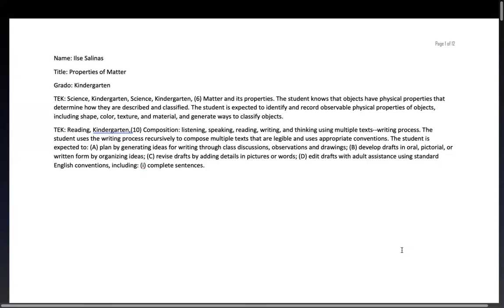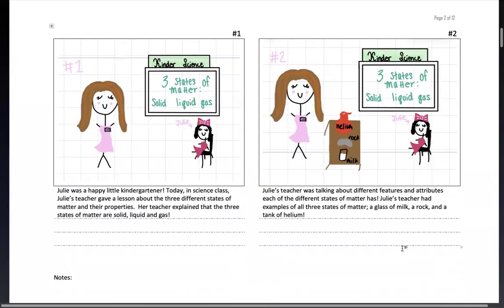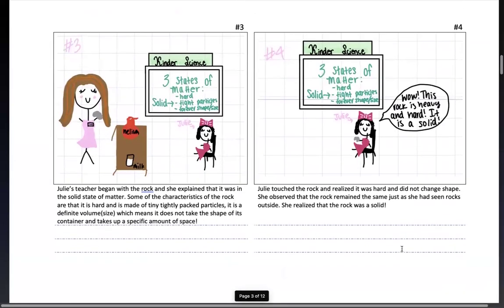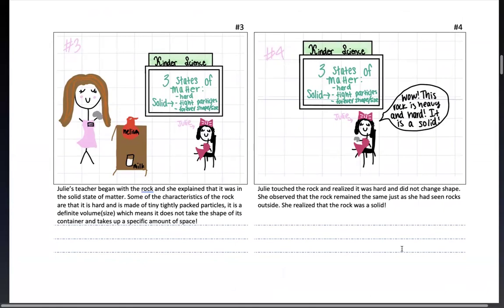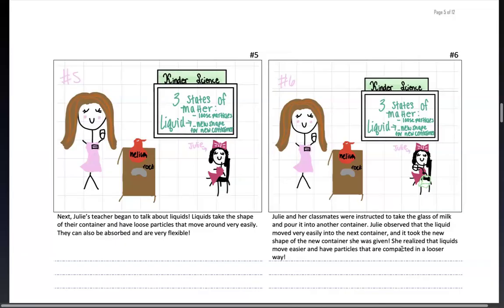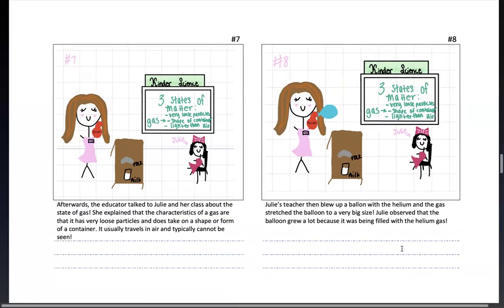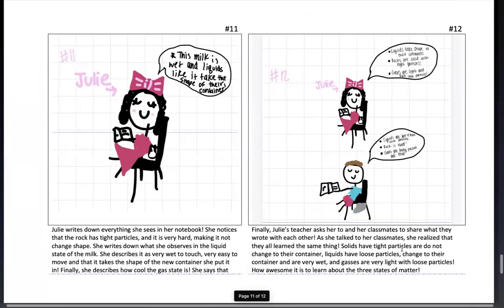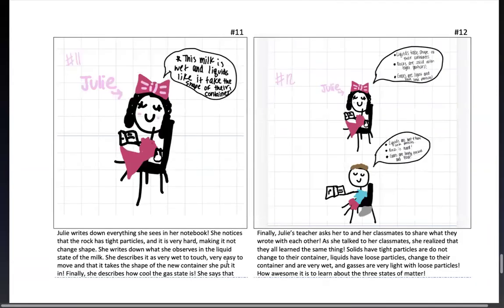Graphic Novelette: The Three States of Matter!